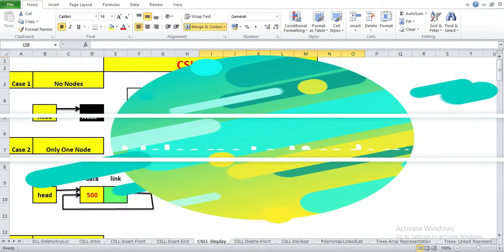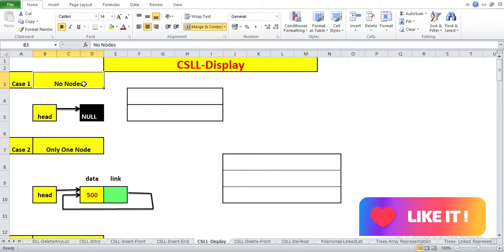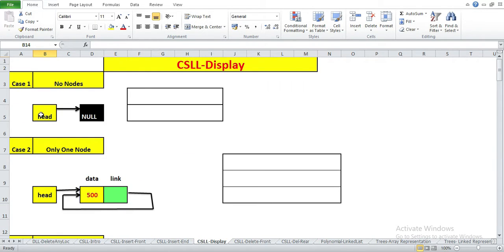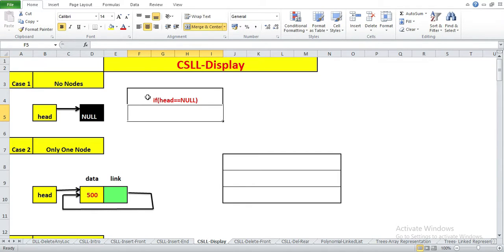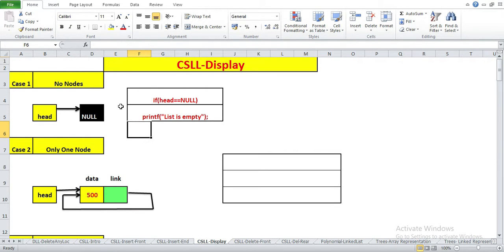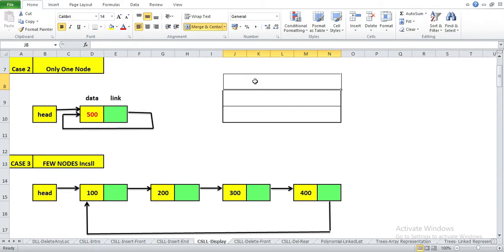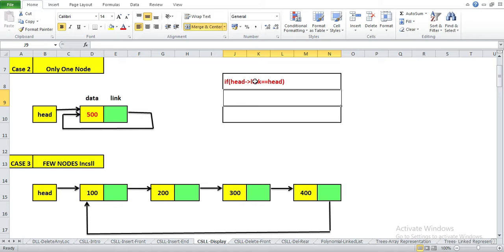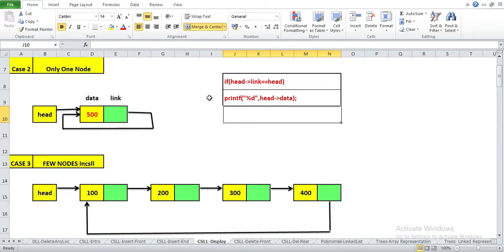Displaying of Node in Circular Singly Linked List (CSLL) | Data Structures | JAcademy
In this video i had shown how to display the elements in Circular Linked List in an easy way.